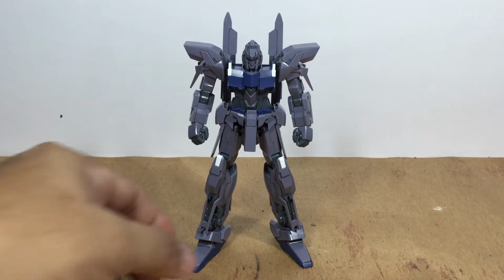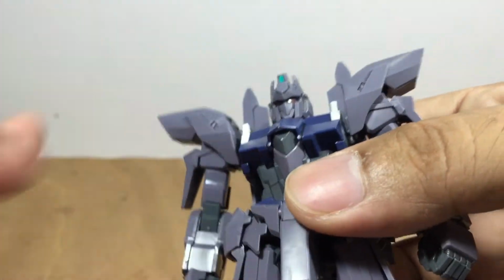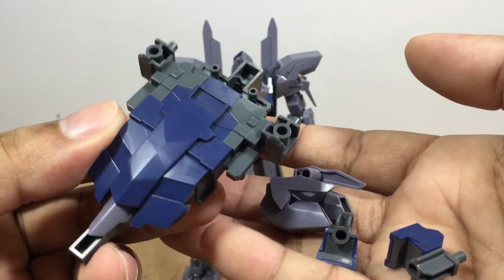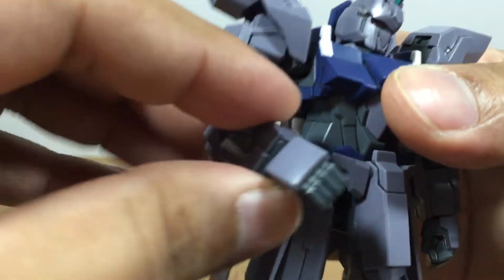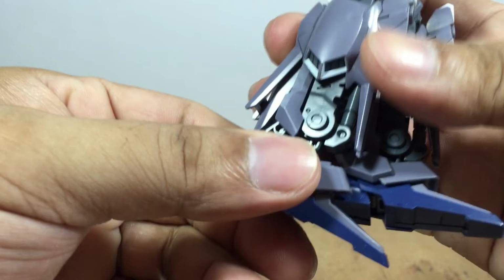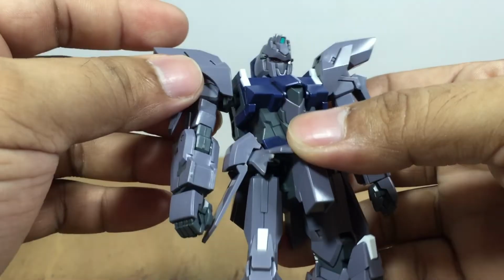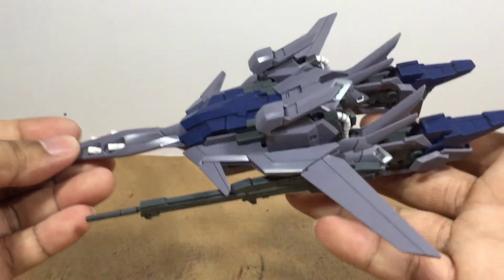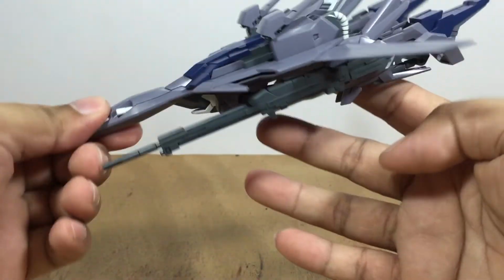HGUC Delta Plus Review